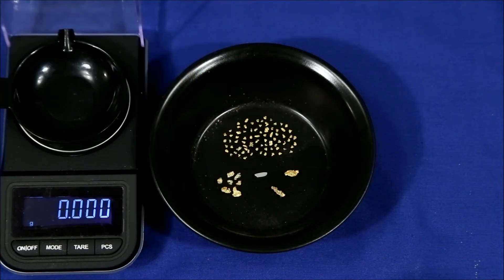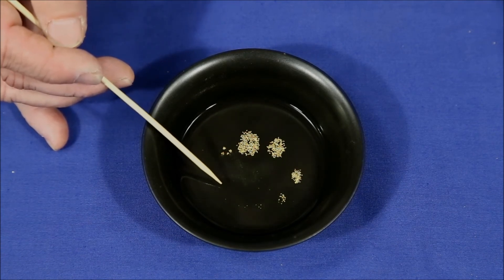Klondike Klinkers 1 Pound Liberty Paydirt Review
A review of a one pound Liberty bag of gold paydirt from Klondike Klinkers